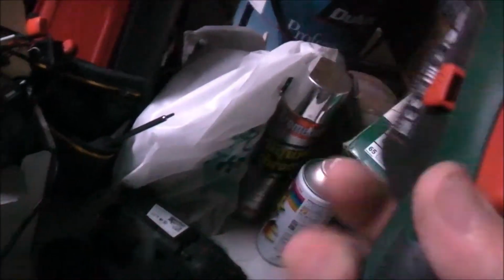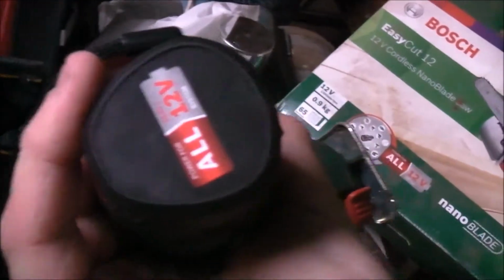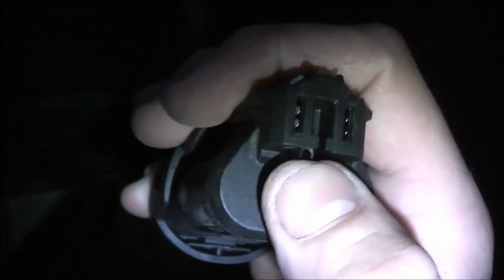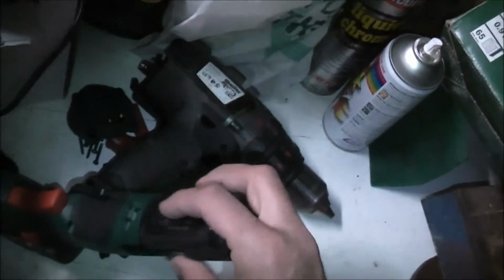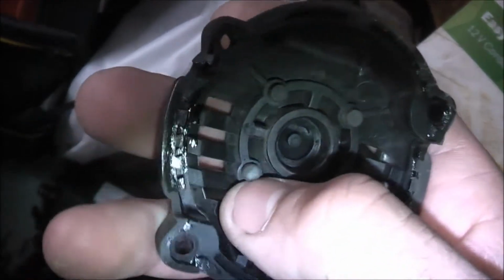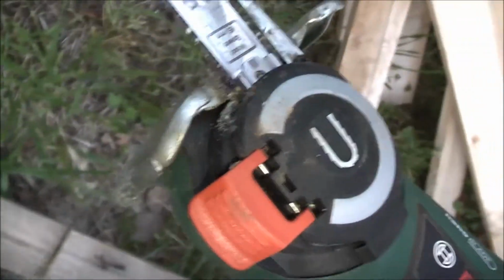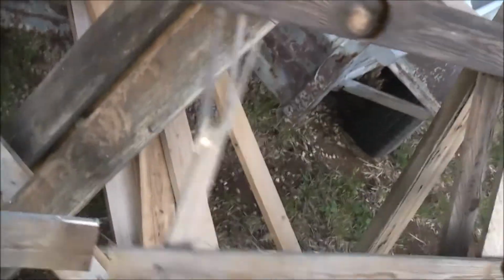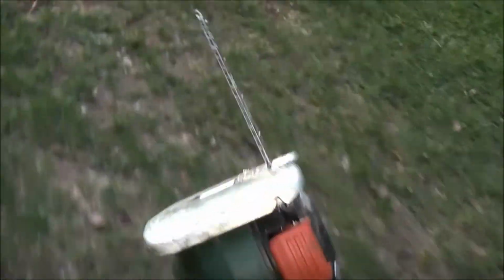Skookum Borsch Score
Handy Tool